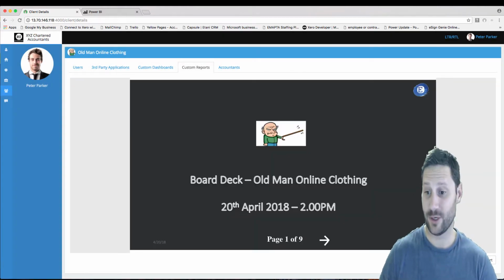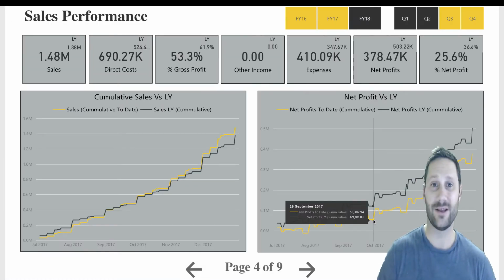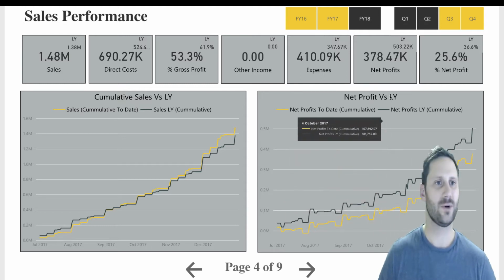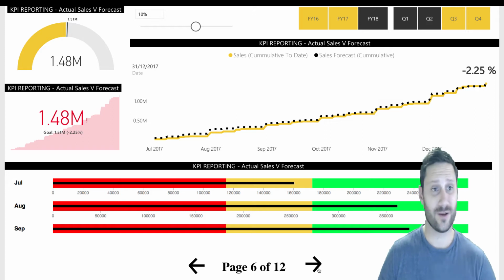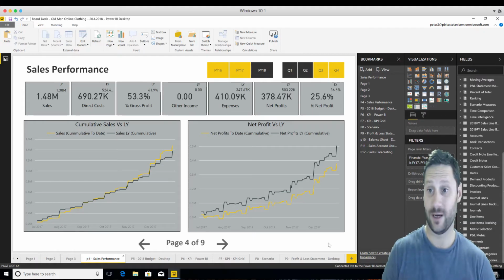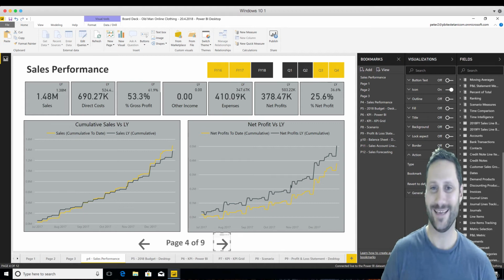Create a Board Deck - Microsoft Power BI